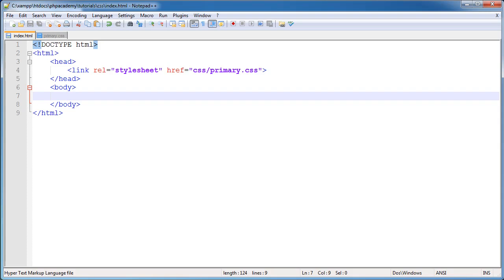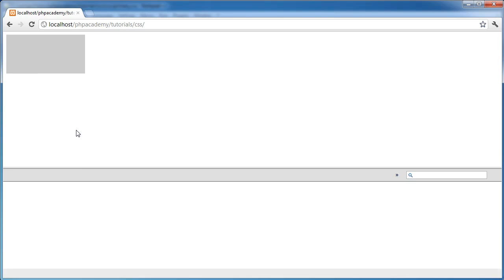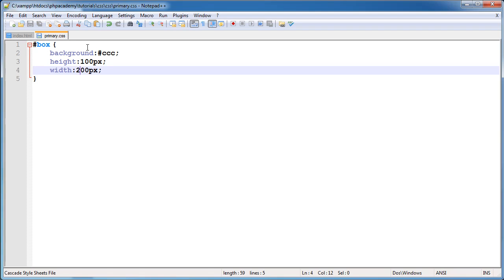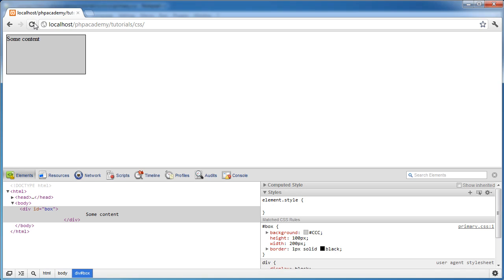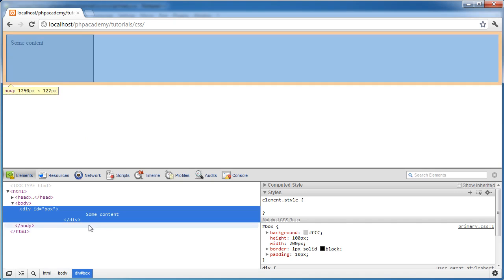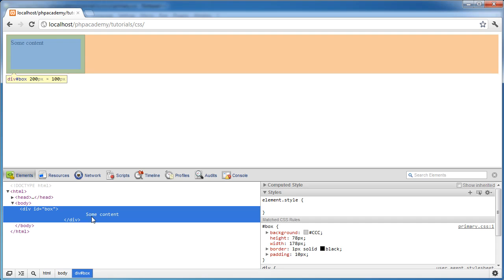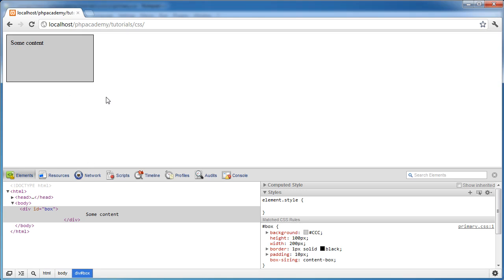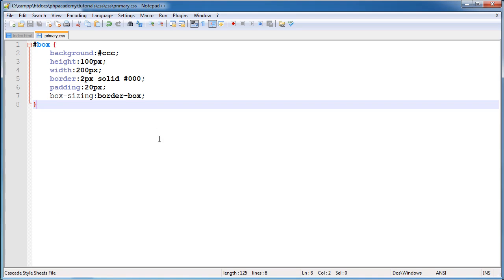18 Box sizing